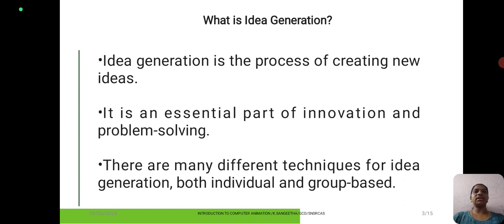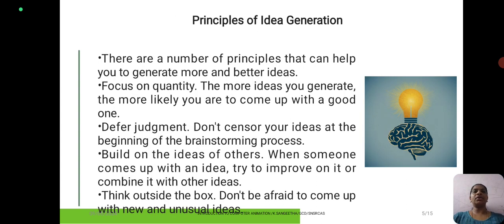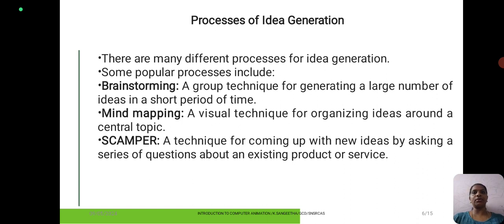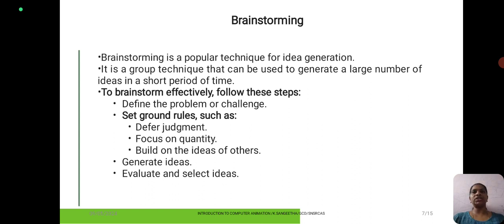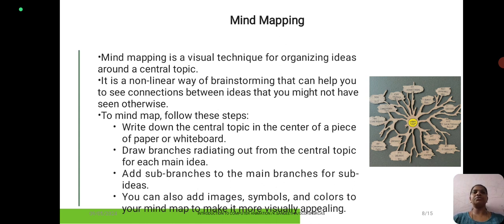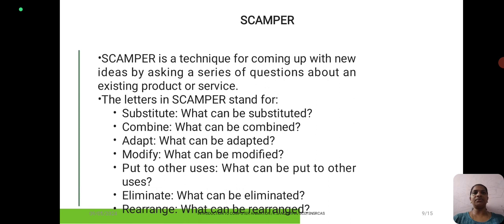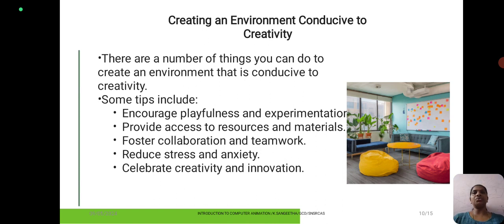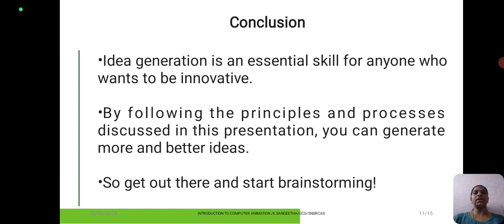Principles and Processes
The creator places drawings into different key frames which fundamentally create an outline of the most important movements. The computer then fills in the "in-between frames", a process commonly known as Tweening.

K.Sangeetha
Assistant Professor
Department of Computer Science (Graphics & Creative Design)
|SNS INSTITUTIONS|